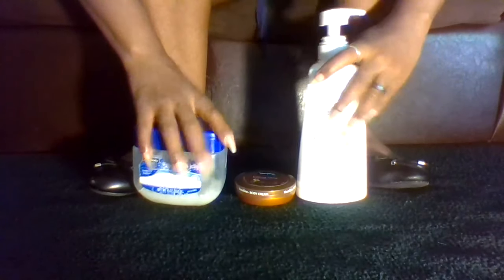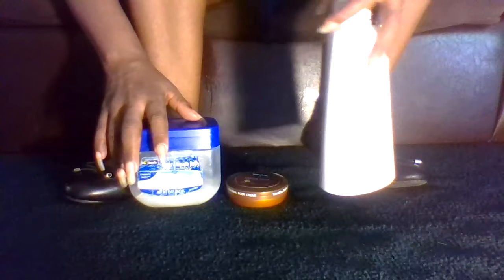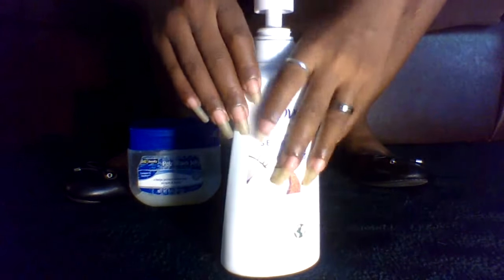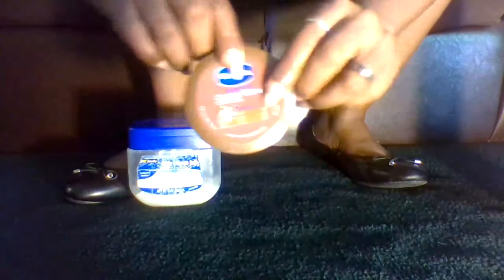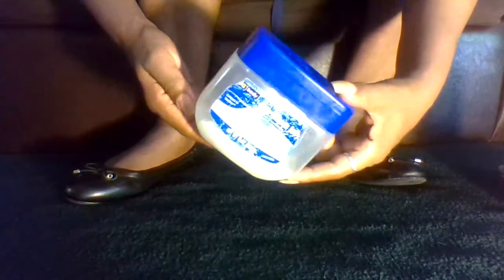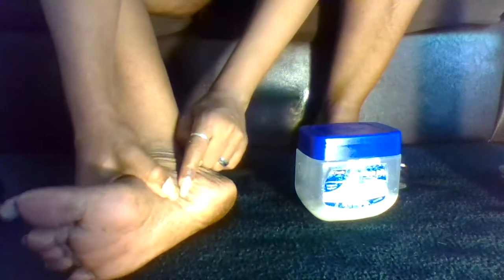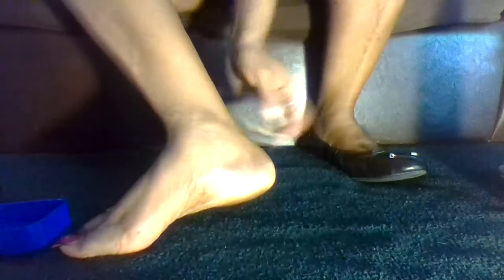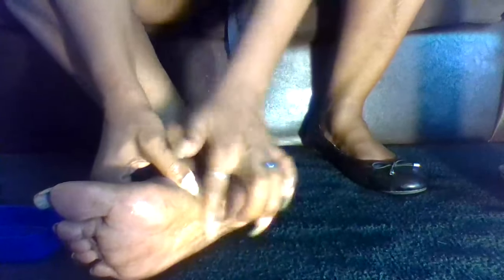Dry Cracked Rough Heels Feet/What To Use On Heels After You've Been Walking Around Barefoot All Day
What Do you Use On Your Dry Cracked Rough Feet And Heels...